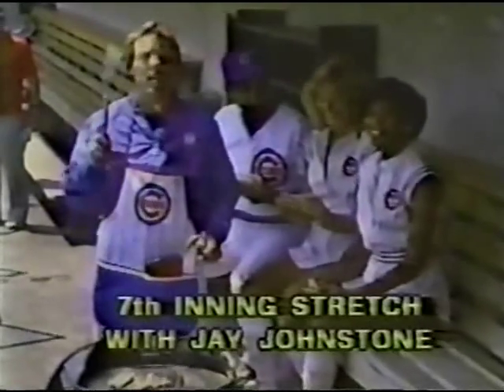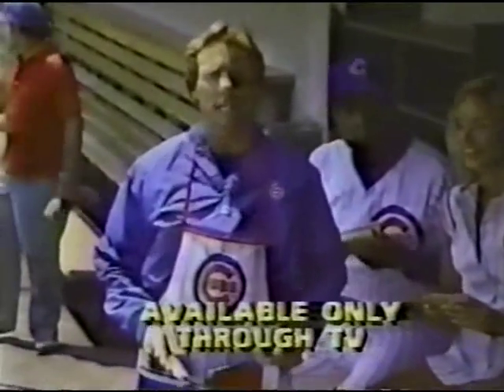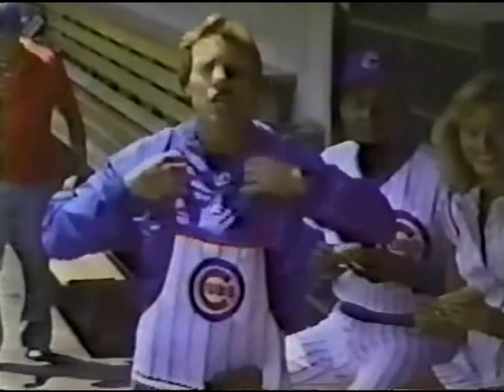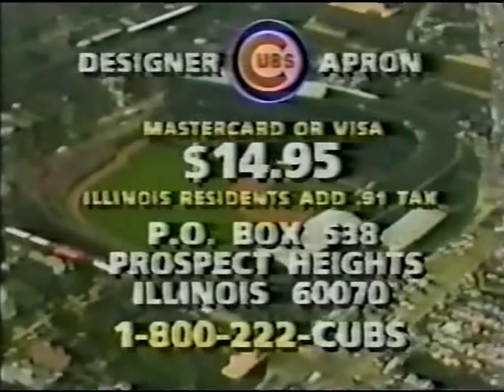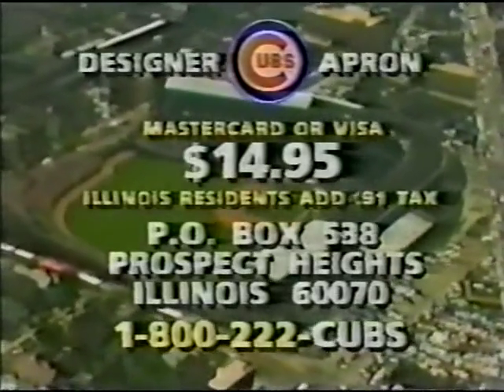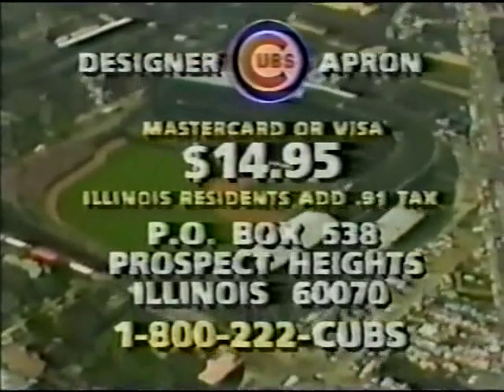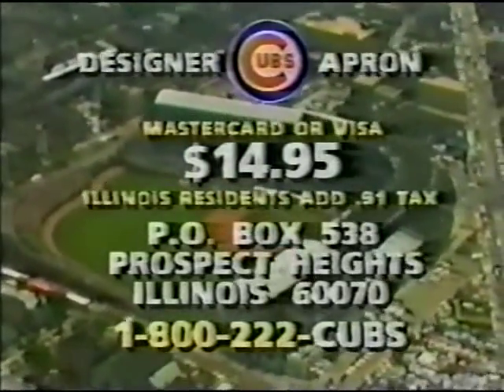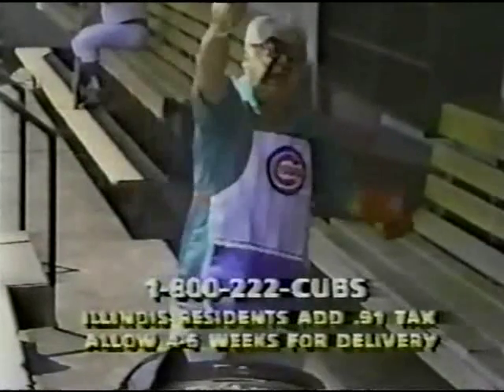Commercial for the Chicago Cubs Designer Apron (1984)